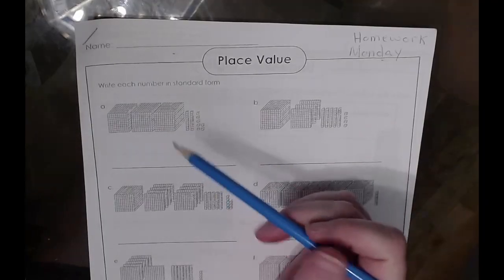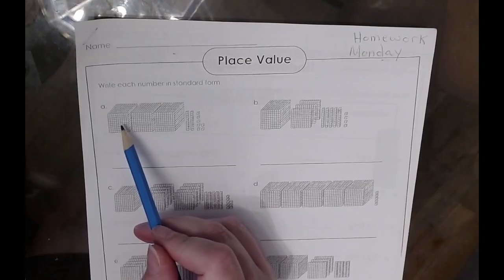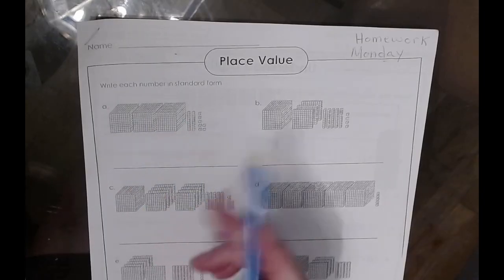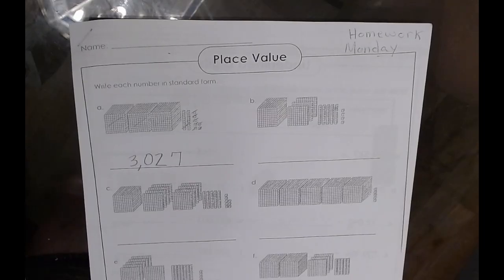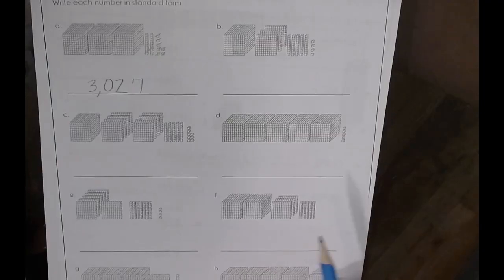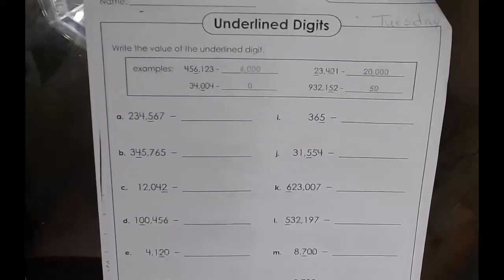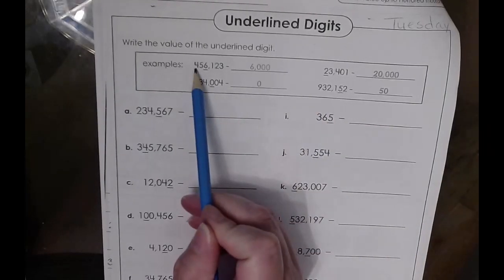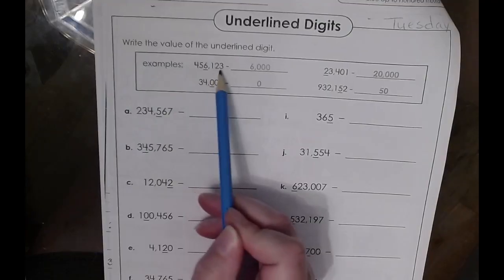Place value and annotating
This is a brief overview of this weeks homework assignment.

Please let me know if you need any additional help completing any of the questions.